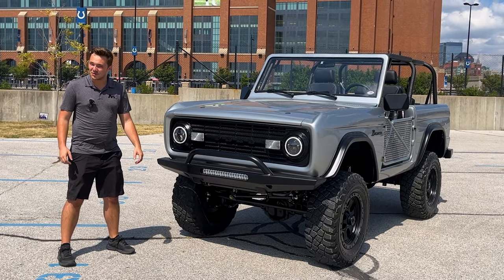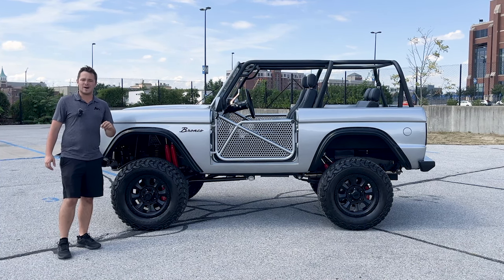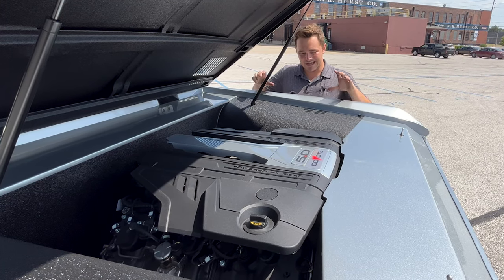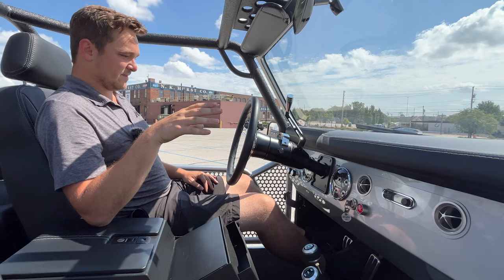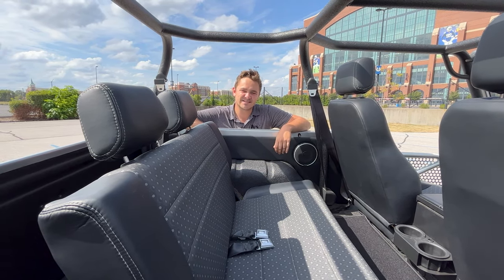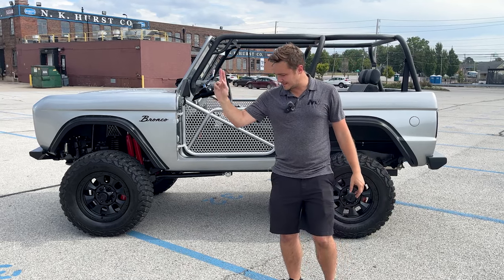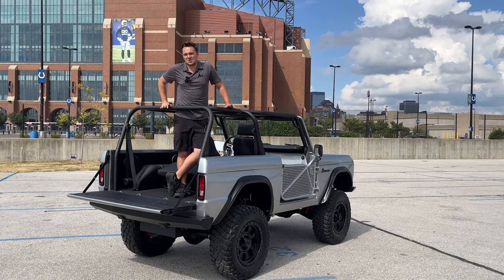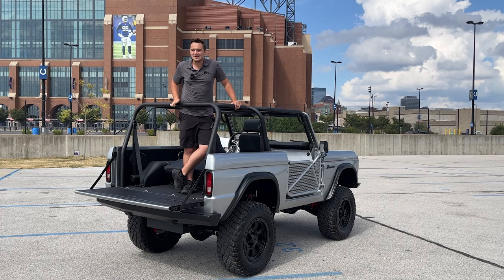No Expense Was Spared On This 1973 Ford Bronco Resto Mod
YEAR: 1973

MAKE: FORD

MODEL: BRONCO

VIN:

MILES:

ENGINE: 5.0L COYOTE

TRANSMISSION: 6R80 10-SPEED

HORSEPOWER: 460

TORQUE: 420 LB/FT

CURB WEIGHT: LBS EST.

EXTERIOR COLOR: RED BULL SILVER

INTERIOR COLOR: Black & Silver

Build by The Car Vault 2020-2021

- Custom paint with a base of Red Bull Silver

-  Gen 3 5.0 Coyote V8

-  Gen 3 Coyote Control Packs

-  6R80 Transmission

-  BC Broncos Coyote Air Filter

-  BC Broncos Coyote Motor Mounts

-  BC Broncos Automatic Radiator

-  XForce Exhaust

-  Magnaflow Mufflers

-  BF Mud Terrain T/A Tires

-  Wilwood Brake Kit

-  Vintage A/C with Digital Climate Control

-  Vintage Air Evaporator Kit

-  Mishimoto Electric Fan

-  Bilstein B6 Struts & Shocks

-  James Duff Bronco 3.5” + Lift Bump Stop Kit

-  James Duff Stage II Rear Shock Mounts

-  James Duff Stage II Long Travel Shock Hoops

-  James Duff Heavy Duty Tracking Bar Drop Hoop

-  James Duff Heavy Duty Track Bars

-  James Duff Polyurethane Bushings

-  James Duff Hood Struts

-  James Duff Tube Trail Door Kit

-  44-1F Dana front Axle

-  Hellwig Frame FX Kits

-  American Autowire Classic Update Series kit

-  Allstar Performance 90 degree Hanging Brake Pedal Assembly

-  AutoLoc Power Wiper Kit

-  Hagan Fuel Door

-  Holley Sniper GPA Fuel Pump

-  HP Tuners RTD

-  Fold and Tumble Rear Seat

-  Ididit Steering Column

-  Tilt Column

-  Kenwood Speakers w/ Sony Amp

-  AMP Research Power Steps

-  Borgenson Universal Steering U Joints

-  Flaming River Cast Rear Steer Power Rack & Pinions

-  Ringbrothers Cowl Vent Covers

-  EPAS Electric Power Steering Kit

-  ICON Center Console

-  Tom’s Broncos Custom Seats

-  Dirty Life 9300 Ironman Matte Wheels